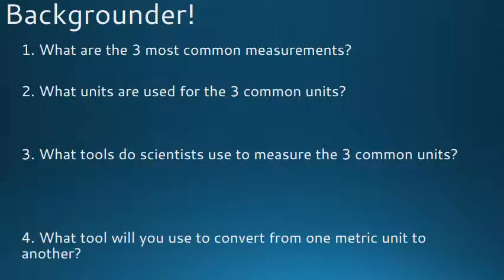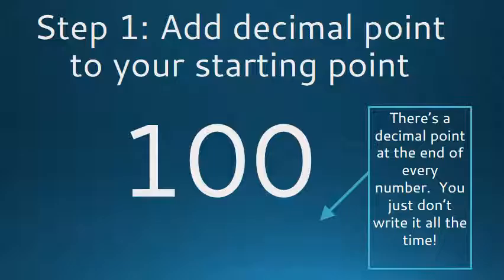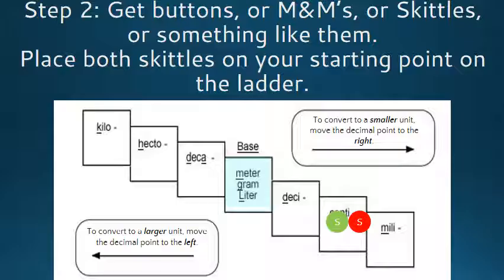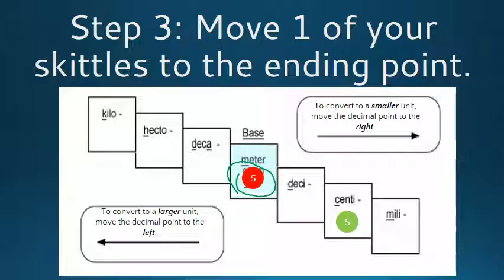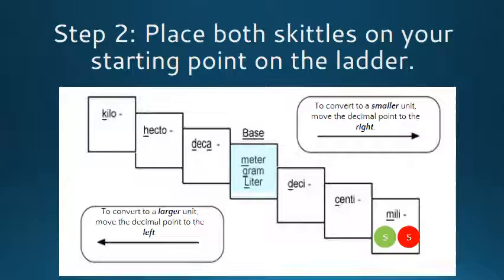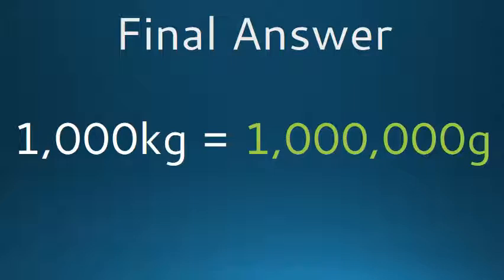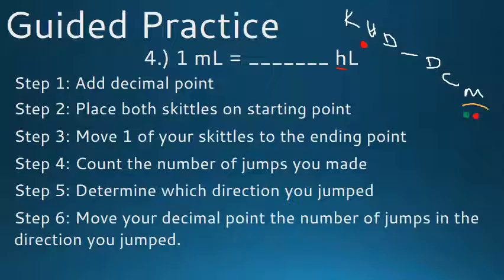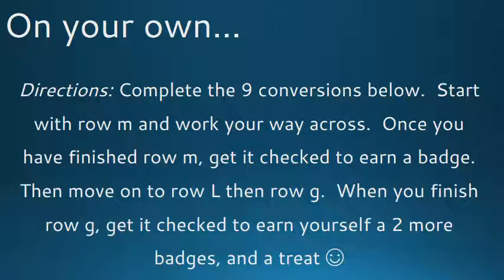27L 1 3Metric Conversions Ladder Presentation